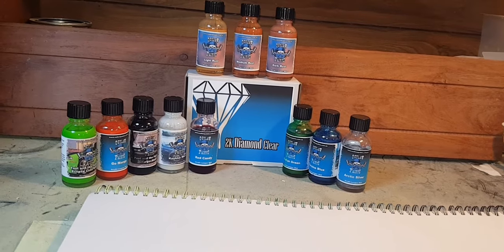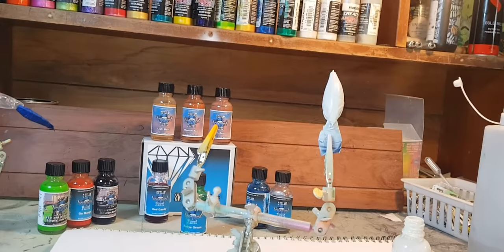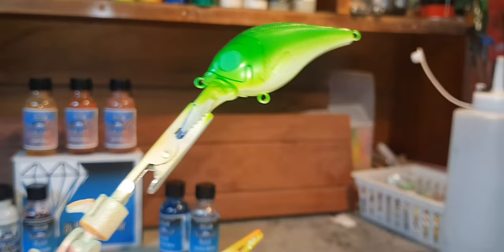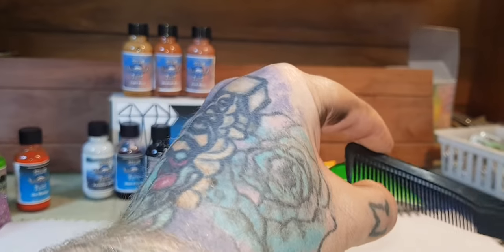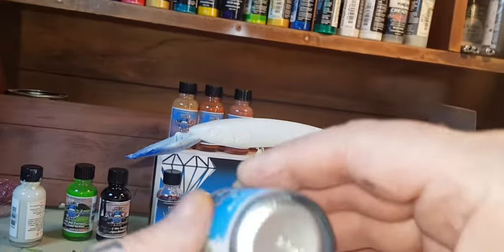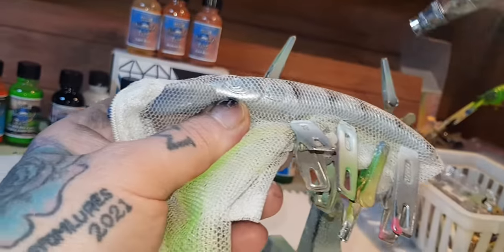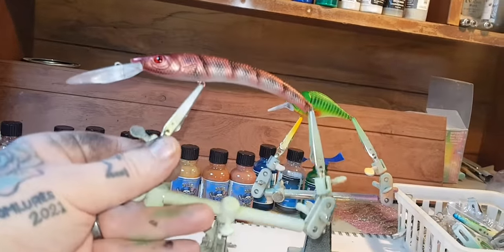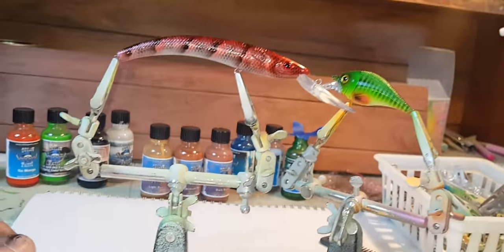CUSTOM LURE PAINTING, OUTLAW PAINTS (REVIEW) SPRAY SESSION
In this video I custom paint and 2k clear coat two lures blanks.
The paints and 2k diamond clear coat are all from Outlaw Paints, They are an acrylic lacquer model paint. Extremely durable and an ease to use. No reducer necessary, airbrush ready.

Hop onto Outlaw Paints website to see their products and order from a growing range of colours and clear coats.

or contact Braden on Facebook to find out more

A massive Thank you to all my New and OG subscribers, for all the support.

Next video will be an epic swimbait build, so don't miss that. Turn your bell on to get notified of when I upload.